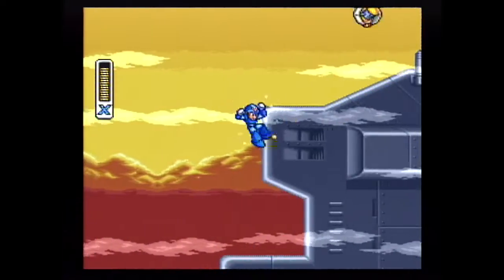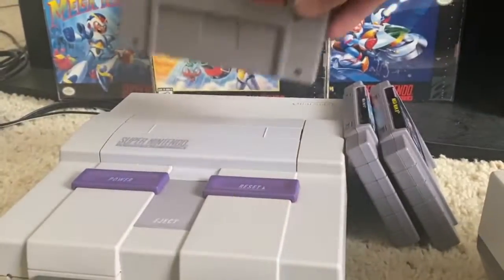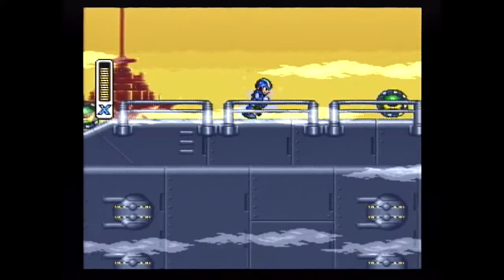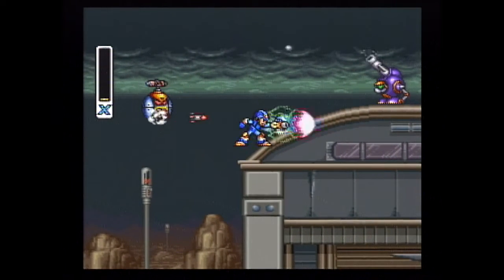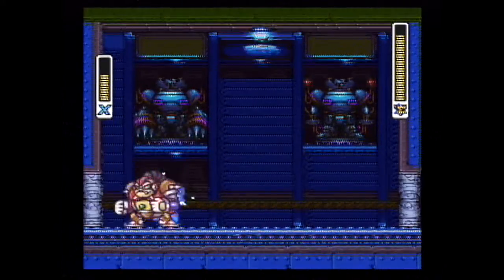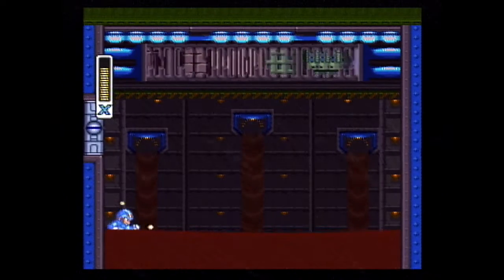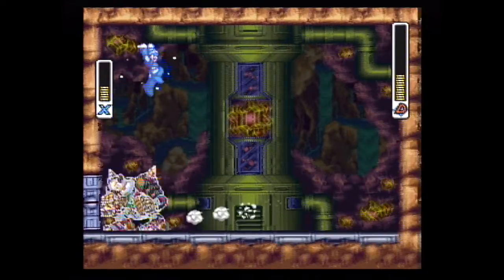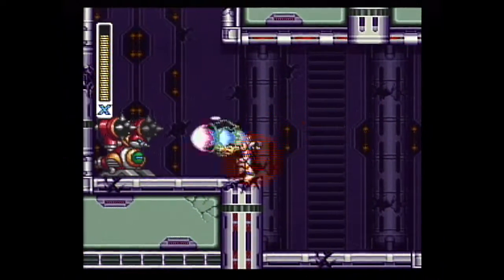Mega Man X3 | Expensive, but is it good? (Ep.3) Mega Man X3 Vs X1 & X2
The Mega Man X games for Super Nintendo are a fantastic challenge with unbelievable visuals and unforgettable tunes!
They've gained quite a bit of popularity over the years and have stood the test of time, with high demand on their whole trilogy. Mega Man X3 is the most expensive Mega Man game out there... so how does it stand up? How does it compare?